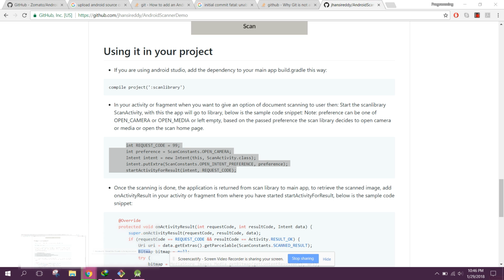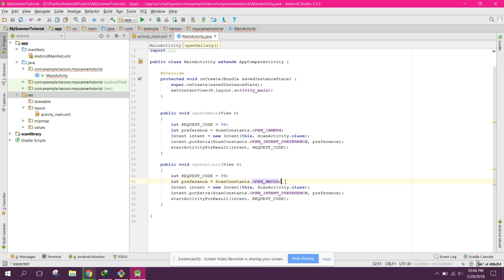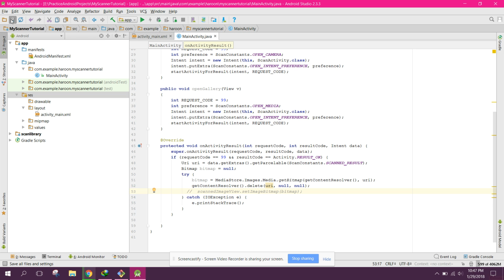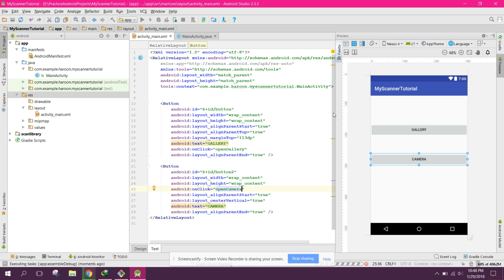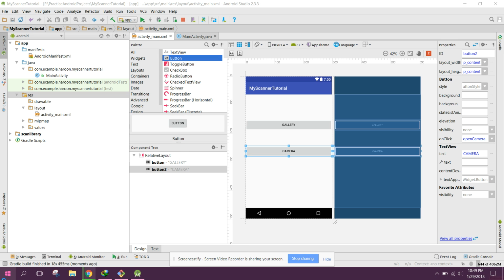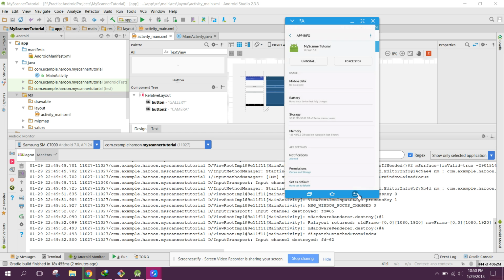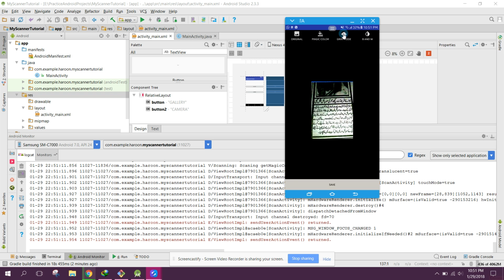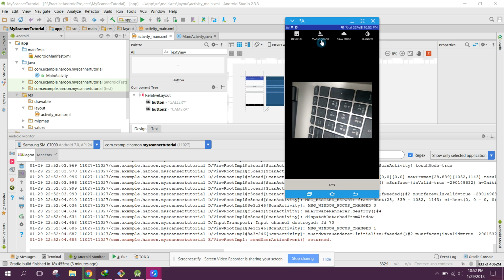Document Scanner & Crop using Android Studio Tutorial Part 2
In this video i will be creating a project which will let the users to scan their documents using ScanLibrary in Android studio. The app will let the users choose an image either from gallery or users can take picture from the camera and scan their documents.